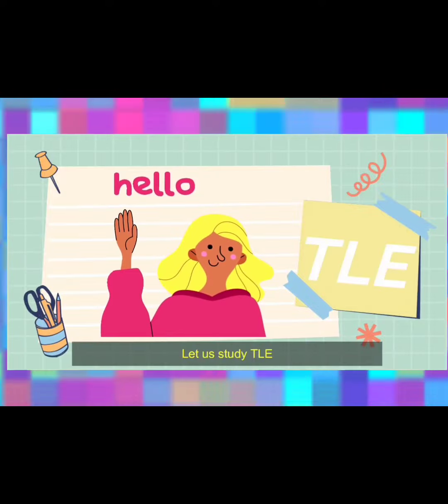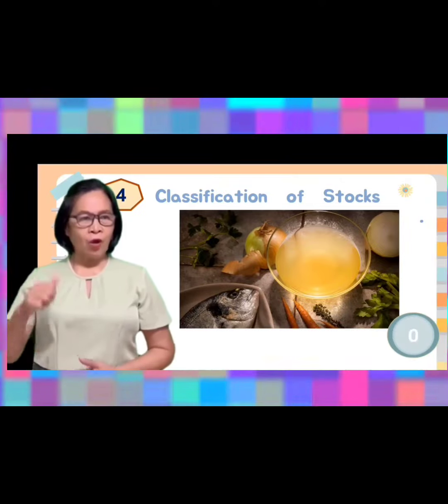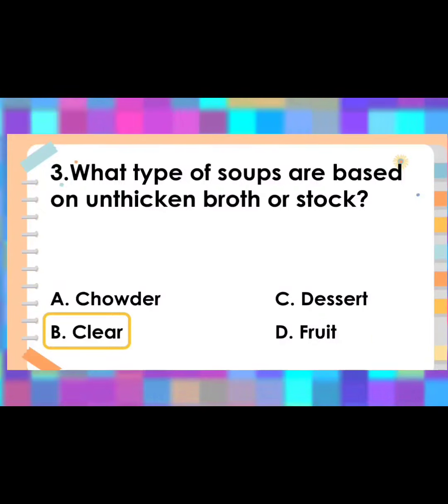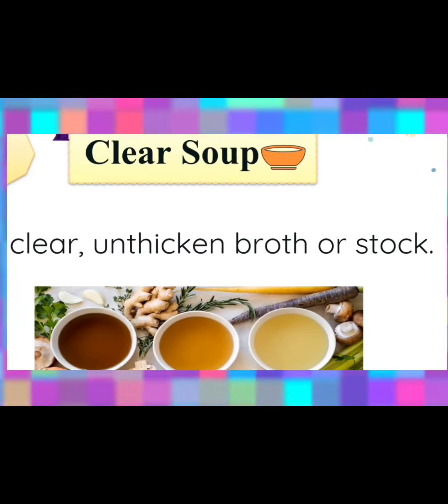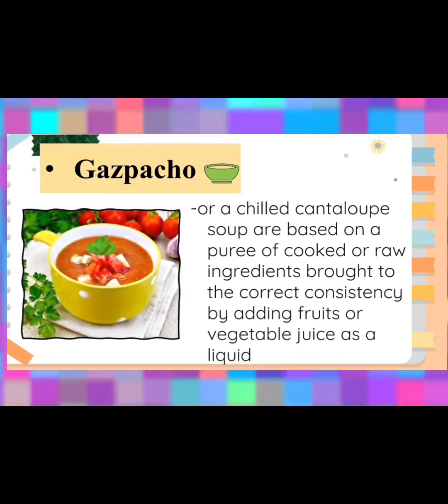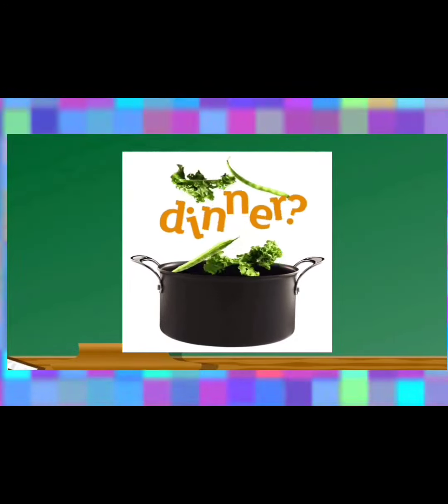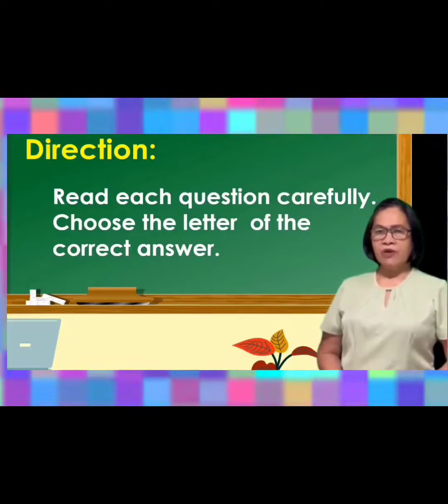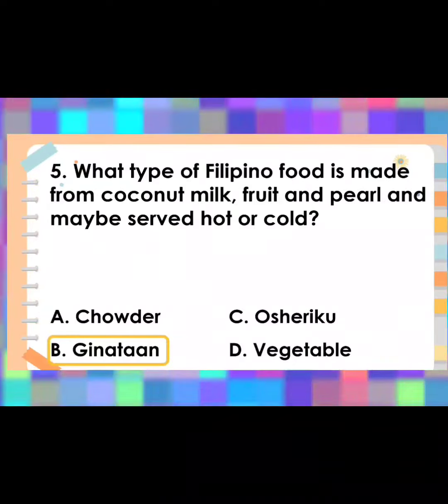Prepare Soups required for Menu Items-TLE Cookery 10 - Quarter 3- Week 2